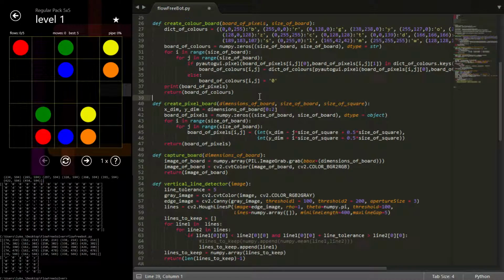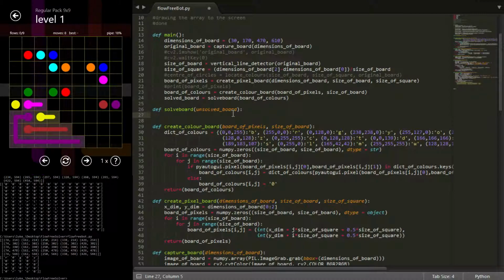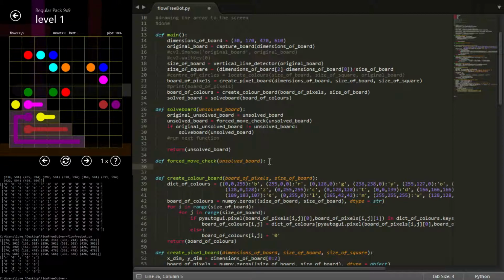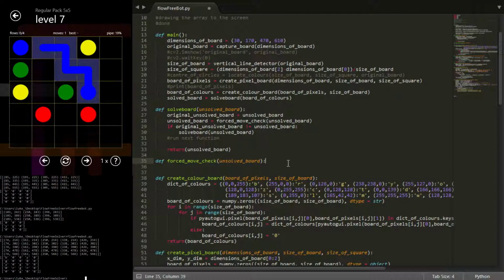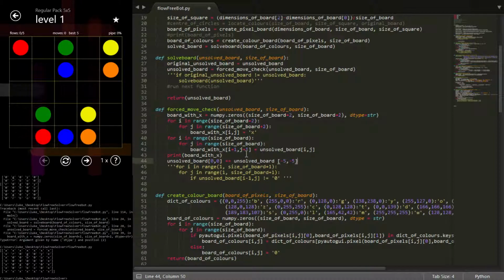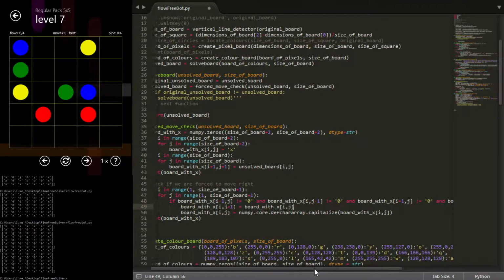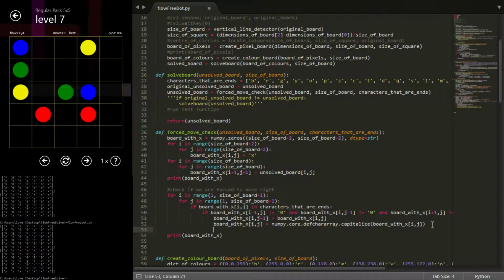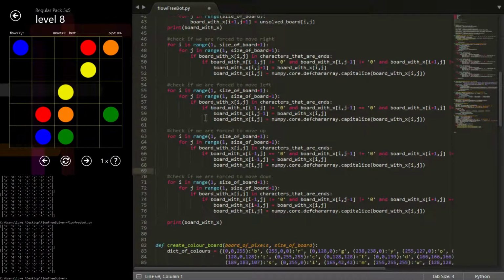Python 'Flow Free' Bot #8 - Getting into the thick of it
Longer video, this time we look at starting the logic for checking our forced moves and implementing the function. Lots of cuts in this because otherwise It'd be even longer and I didn't think anyone would want that. The next few will all be similar with lots of cuts.